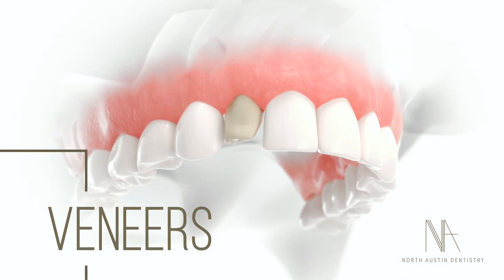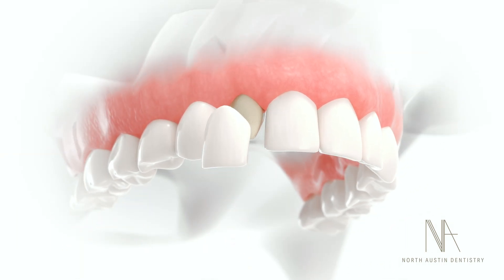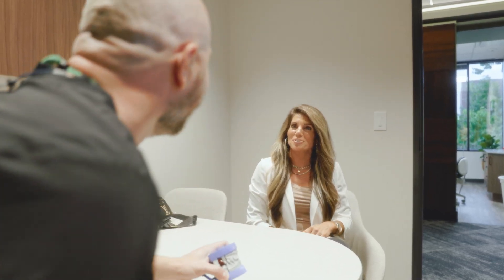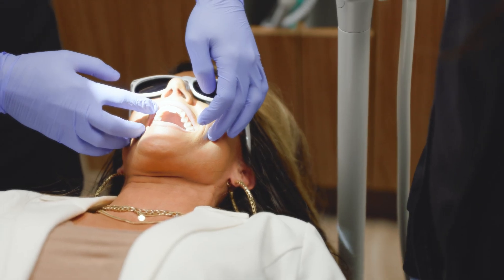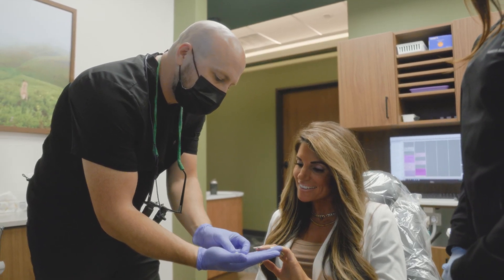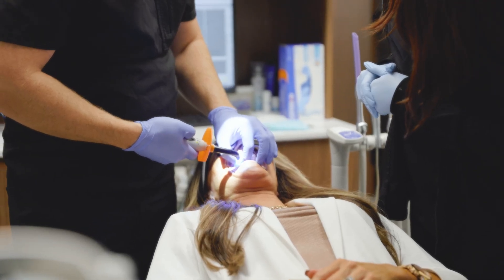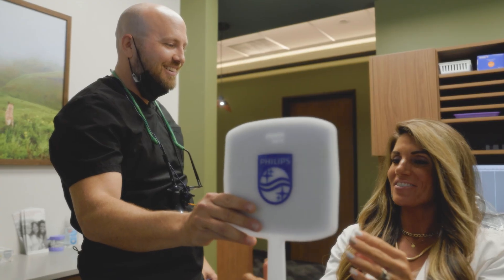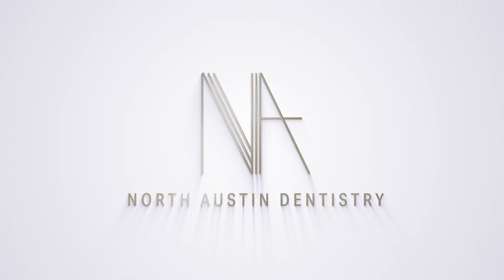Dental Veneers: Cosmetic Dentistry for a Flawless Smile | North Austin Dentistry | Austin, TX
How Our Custom Dental Veneers Are Changing Lives in Austin!

Experience the smile transformation you've always wanted with custom dental veneers at North Austin Dentistry. Dr. Logan Miller, leading cosmetic dentist in Austin, TX, walks you through our personalized veneer process - from initial consultation to final fitting.

Discover how our locally owned practice partners with a master ceramist to create your perfect smile. Dr. Miller explains how these thin, custom-designed veneers can brighten your teeth, enhance their shape, and give you the confident smile you deserve.

Discover how these ultra-thin, custom-designed dental veneers can:

♢ Transform stained or discolored teeth into a dazzling white smile
♢ Create perfect symmetry and alignment
♢ Boost your confidence in both professional and social settings
♢ Deliver life-changing results in just a few visits

Patients leave our office with brighter, more confident smiles, and we can’t wait for you to experience the same transformation.

We are accepting new patients so get in touch with us today!